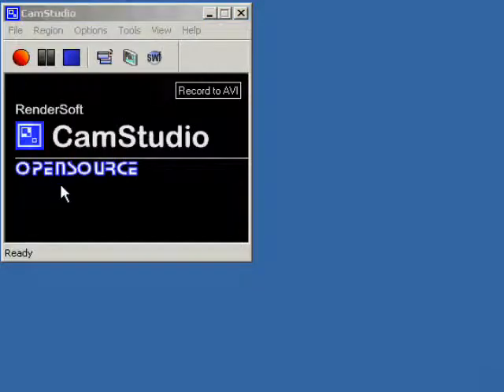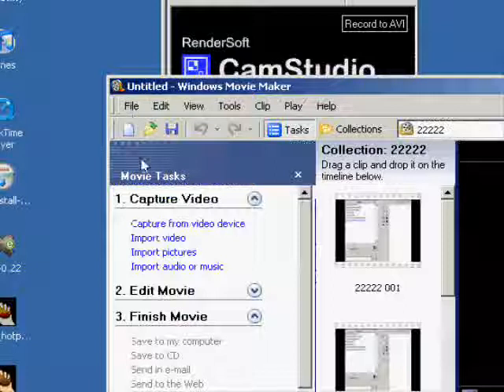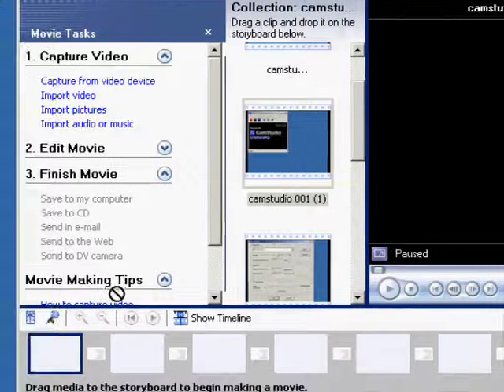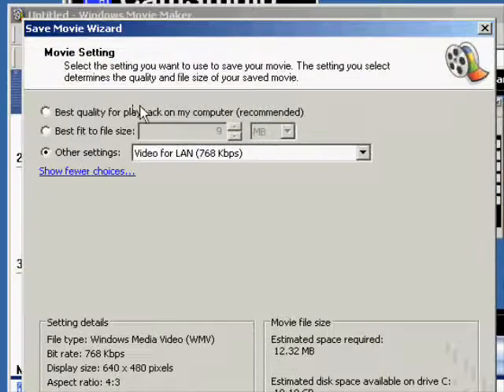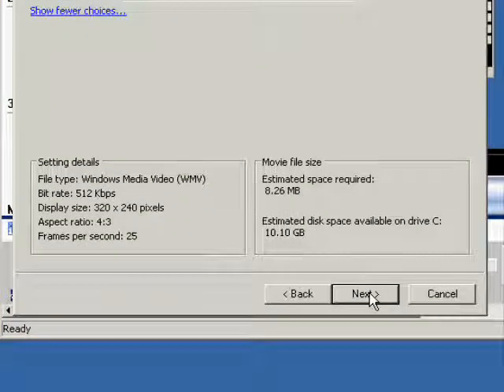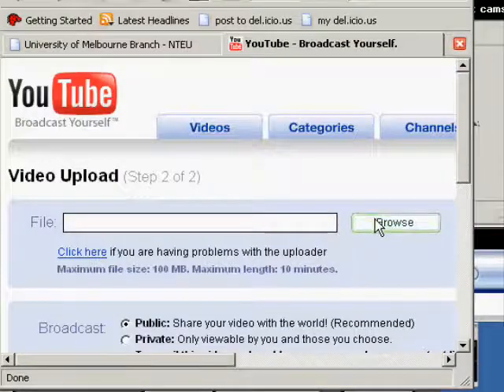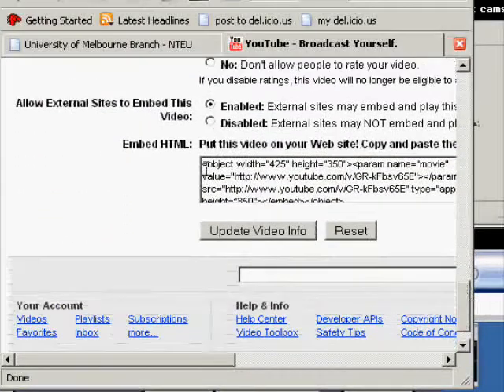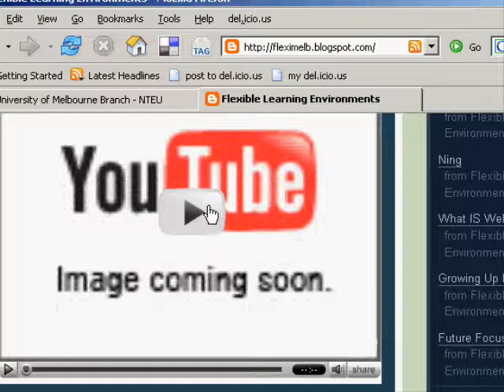How to use CamStudio to capture a software demo and edit it in Movie Maker